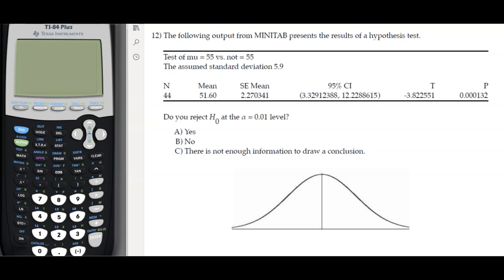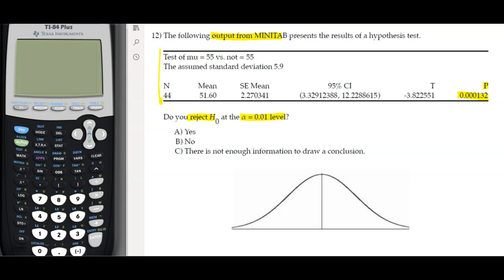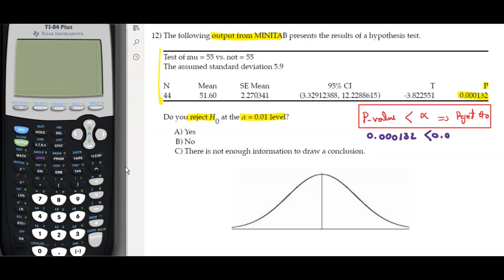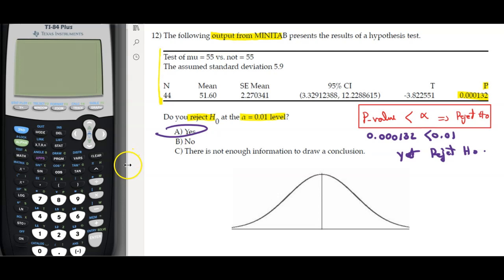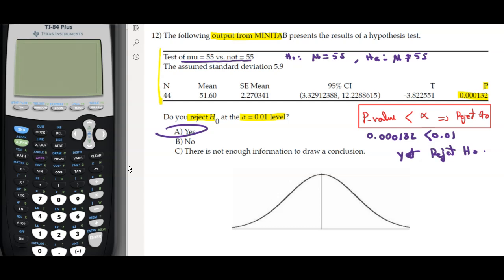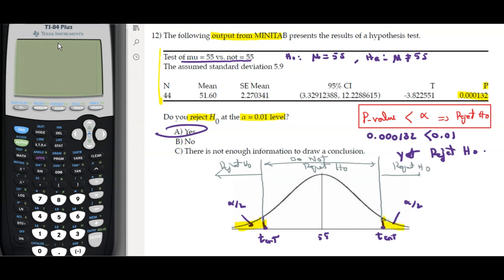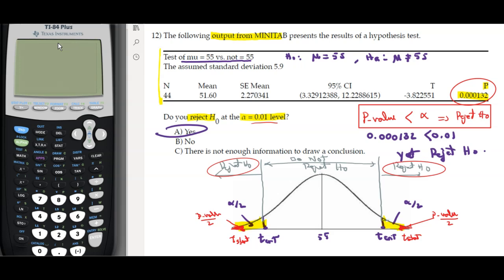P-value vs Alfa value (MINITAB output)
The following output from MINITAB presents the results of a hypothesis test.